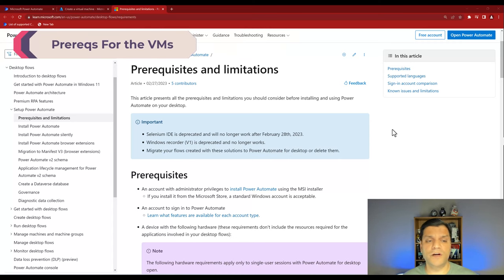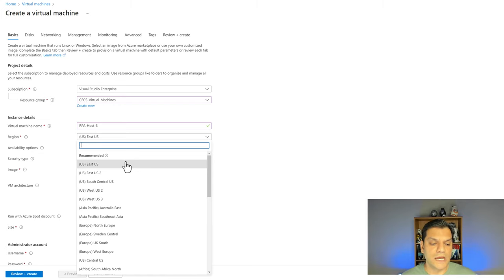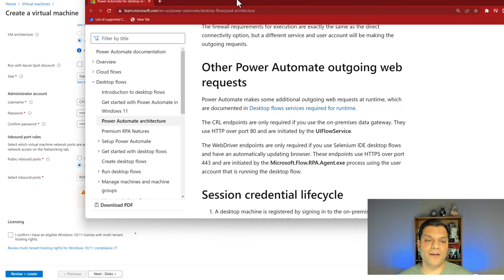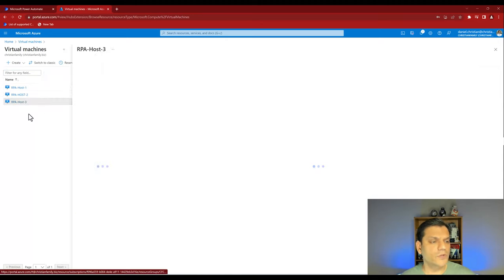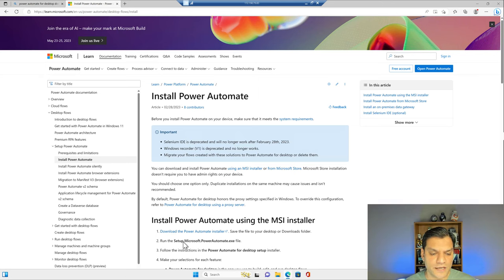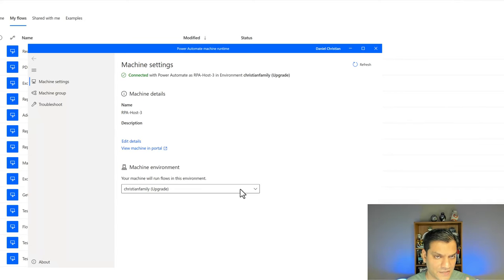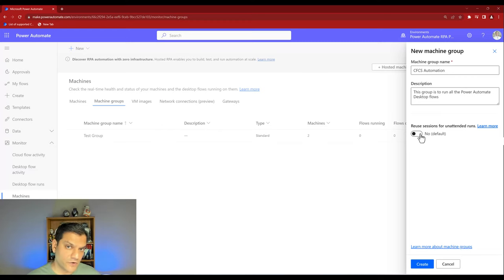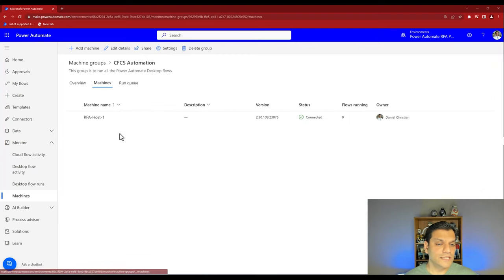How to Build Your Own Group of Virtual Machines for Automation Process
Hey Everyone,
In this video we will focus on creating virtual machines (VMs) which will be dedicated to run the Power Automate for desktop flows. We will configure a VM in Azure having the specifications required for Power Automate for desktop software and then add it to the machine group in Power Automate.  Machine groups are used if you run a lot of desktop flows, machine groups can help you organize related automations to optimize productivity​.

Introduction 00:00
Prerequisites for the VMs 00:58
Subscriptions and resource groups 01:52
Building the VM 03:31
Remotely access the VMs 14:58
Uninstall the built-in Power Automate Desktop software 16:59
Install Power Automate Desktop 17:58
View machine settings 21:20
Configuring new machine group 24:11
Add machines to a group 27:48
Conclusion 34:08

Recommended hardware:
Processor: 1.60 GHz or faster with two or more cores. For unattended mode, four or more cores are needed.
GPU acceleration
.NET Framework 4.7.2 or later

Power Automate for desktop architecture - Power Automate | Microsoft Learn